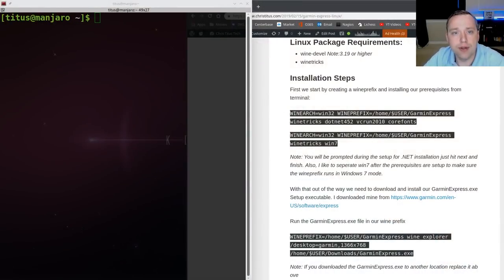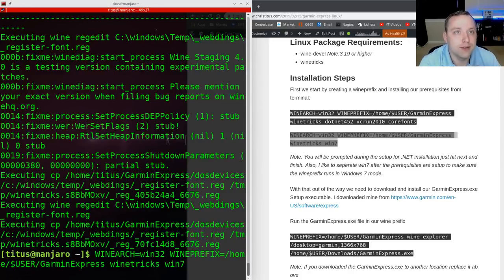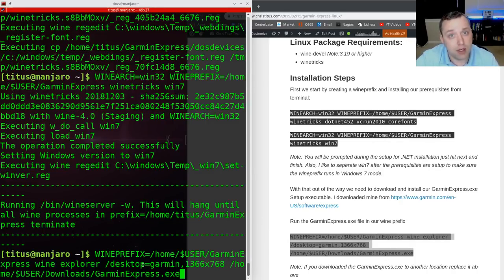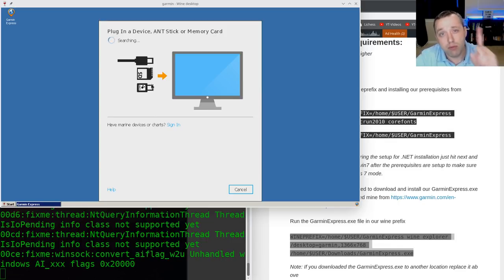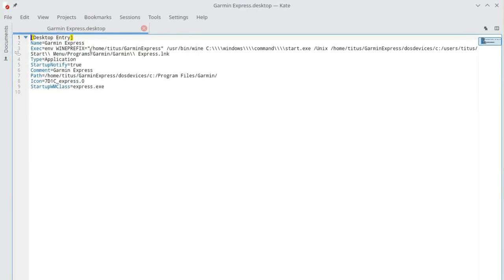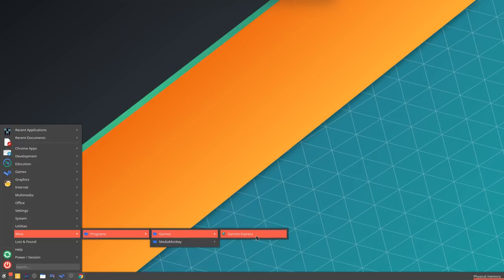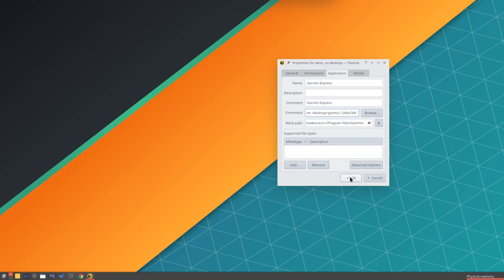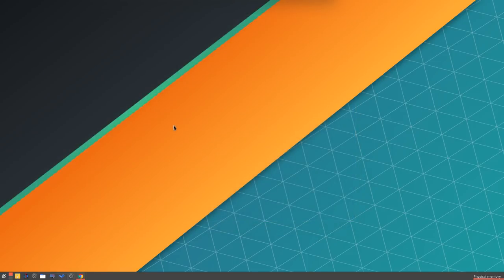Garmin Express on Linux | Wine Setup and Configuration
In this Video, I go over setting up Garmin Express on Linux. I also have a walkthrough of the wine setup and configuration on my website.